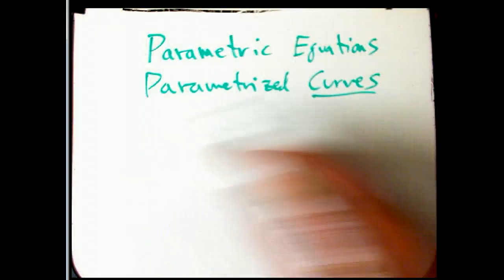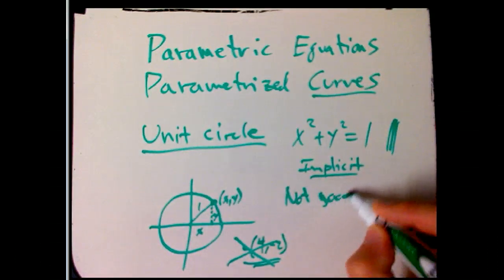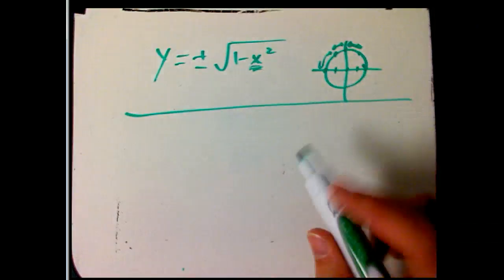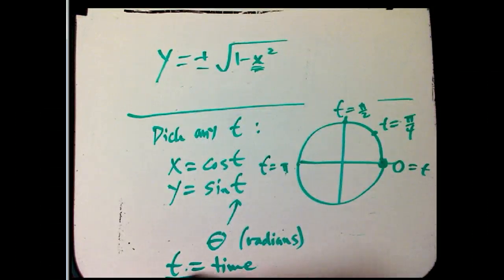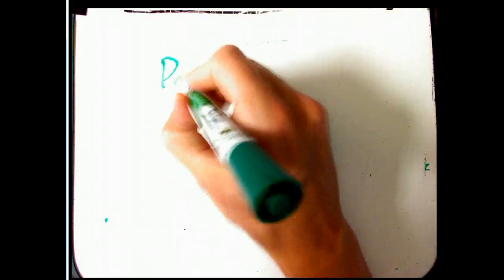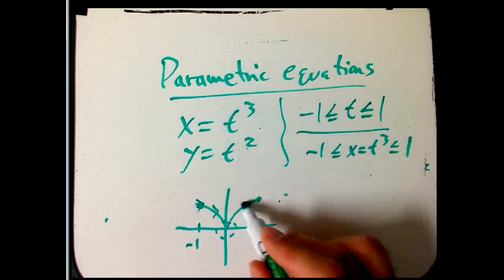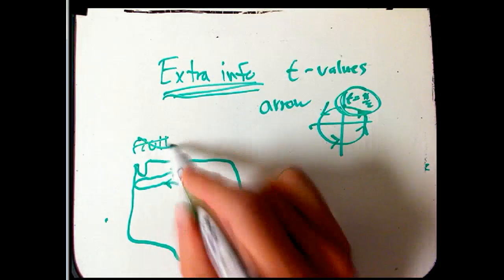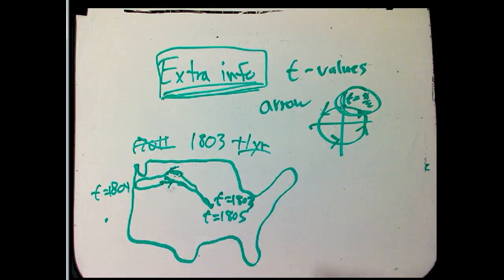Parametric curve intro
An introduction to parametric curves, starting with the unit circle and emphasizing the new information we get from a parametric description